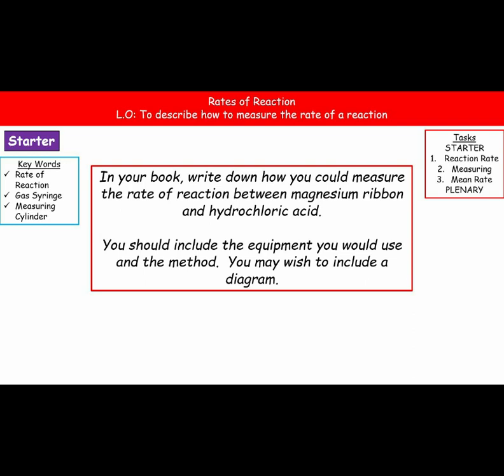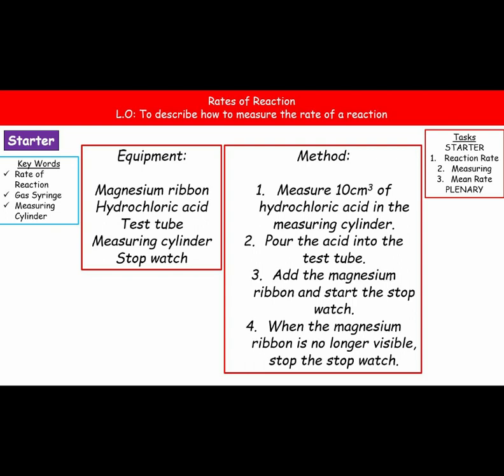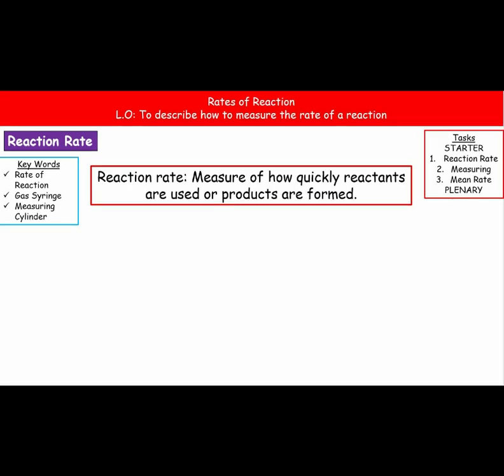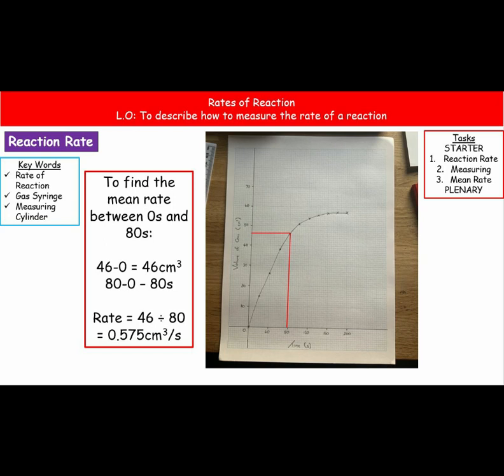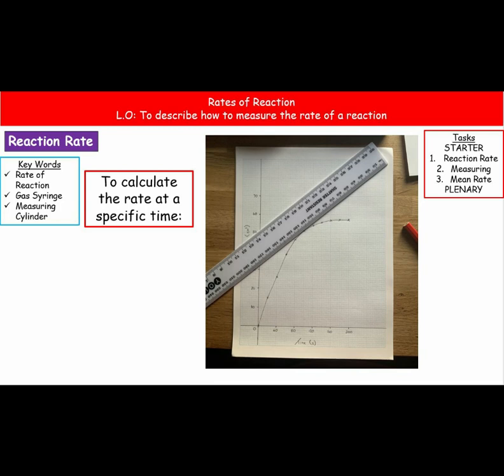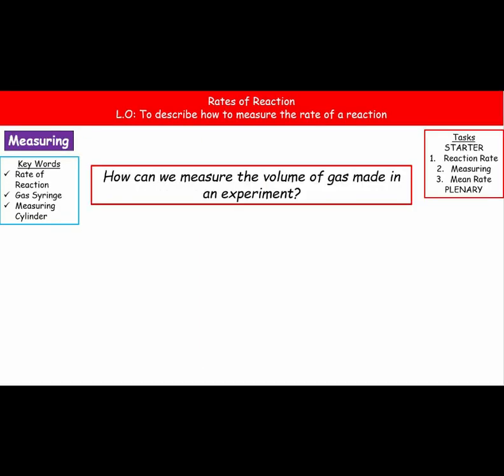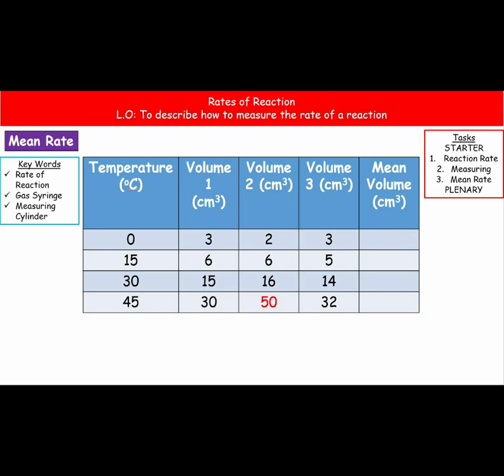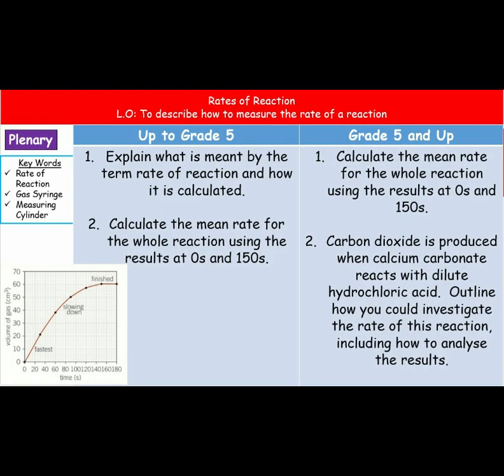C5.2.1 - Rates of Reaction - Y10 Triple Chemistry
Wright Science Virtual School lesson on Rates of Reaction for Y10 Triple Chemistry.